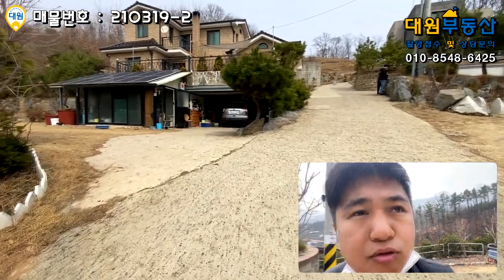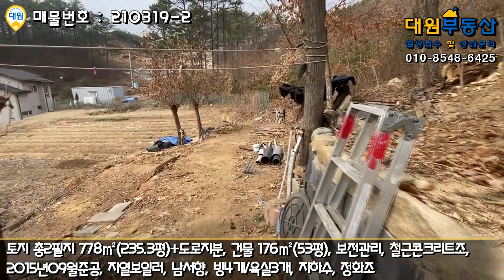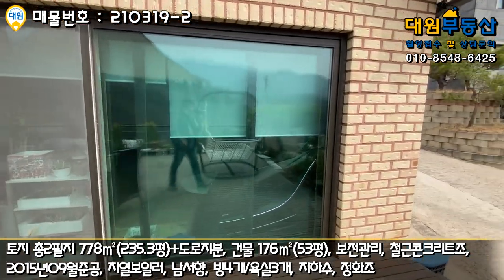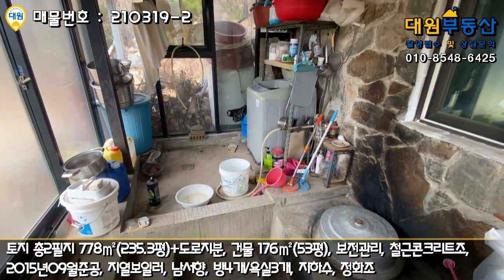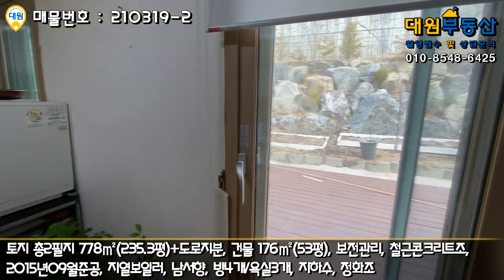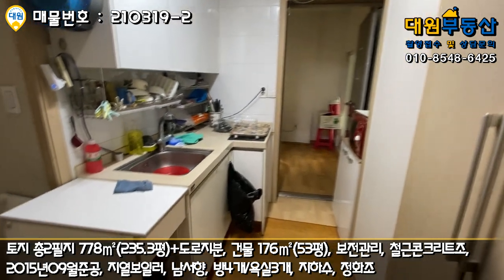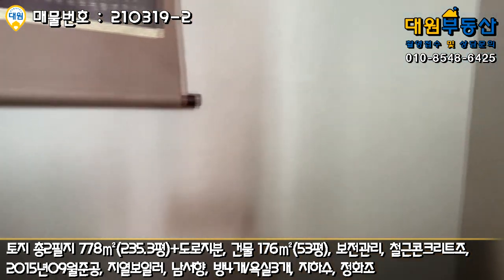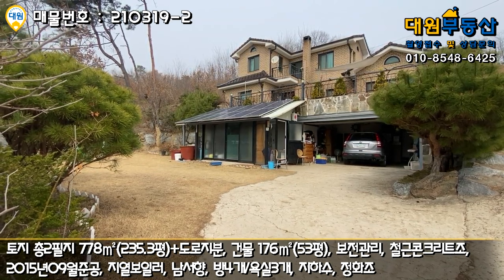[궁궐주택]양평전원주택급매/매매5억5천/강상면 철근콘크리트 벽돌마감 구들방보유 방4개 3층주택/양평부동산 급매물전문[대원부동산 210319-2]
▶ 매 물 번 호 : 210319-2
▶ 건축물용도 : 단독주택
▶ 가        격 : 매매 5억5천만원
▶ 입주가능일 : 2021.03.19 이후 협의가능
▶ 소   재  지 : 경기도 양평군 강상면 송학리
▶ 면        적 : 대지면적 778㎡(235.3평)+도로지분, 건물연면적 176㎡(53평)
▶ 용 도 지 역 : 보전관리지역
▶ 구        조 : 철근콘크리트조
▶ 준 공 년 도 : 2015년 09월준공
▶ 난 방 방 식 : 지열보일러
▶ 방        향 : 남서향
▶ 기 타 시 설 : 지하수, 정화조

조망상태   양자산 산자락에 위치하고 있어 탁트인 전망입니다.
건축상태
 * 지하주차장 한켠에 구들장 황토방이 포함되어 있습니다. 지하층 평수(21.8평), 방4개/욕실3개
 보전관리지역 / 준공 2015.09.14 / 주택 53평 / 실거주주택
 철근콘크리트 / 벽돌 / 벽지 / 타일 / 마루 / 지하수 / 정화조 / 지열보일러 / 구들장(지하)
 지하차고 / 보일러실 / 1,2층 데크
조경상태   잔디 / 조경수 / 꽃나무 / 데크 / 야외수돗가 / 텃밭
도로상태   3m 포장도로
주변환경   자연경관이 수려한곳에 위치하고 있습니다.

사무소명칭/대표 : 대원공인중개사무소 / 대표 김대원
중개사무소 등록번호 : 제 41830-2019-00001 호
사무소위치 : 경기 양평군 양평읍 중앙로 59 2층 203호